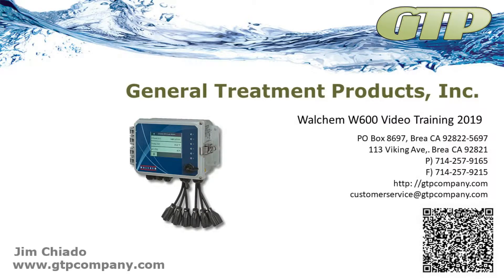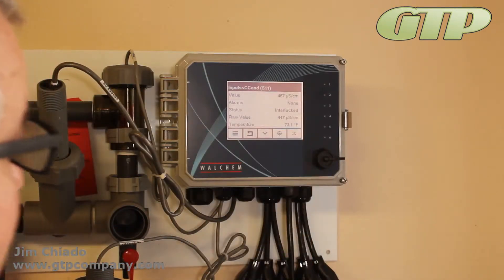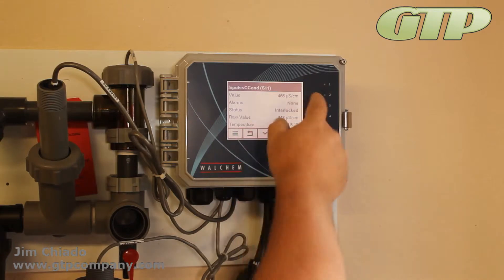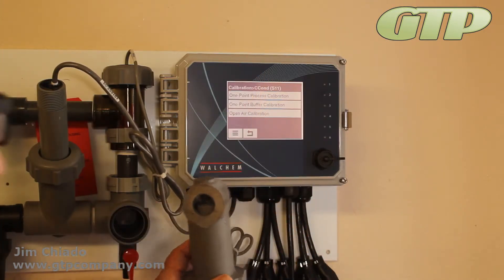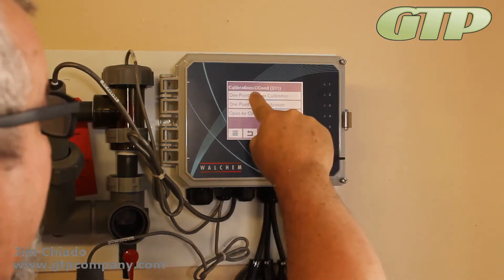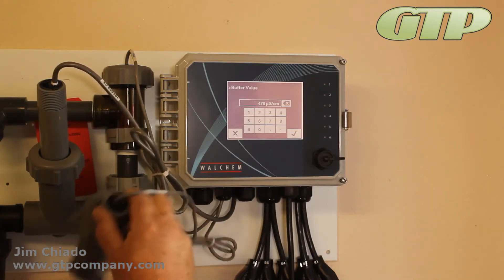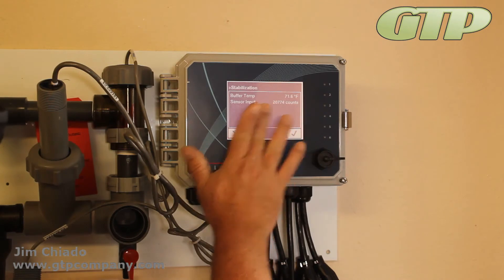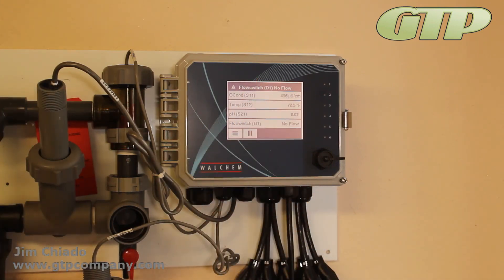General Treatment Products Inc. W600 How to Calibrate Conductivity